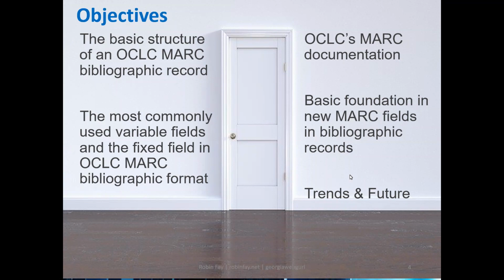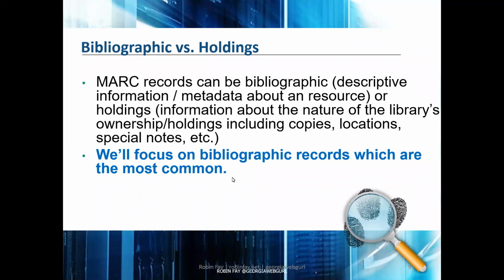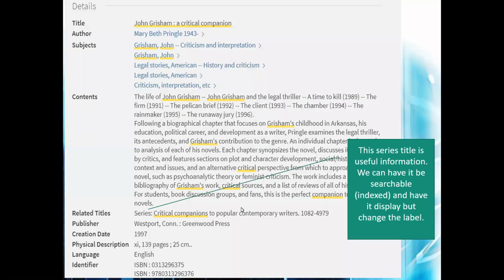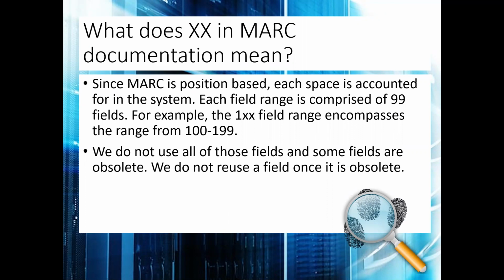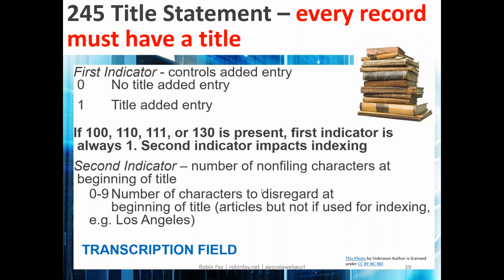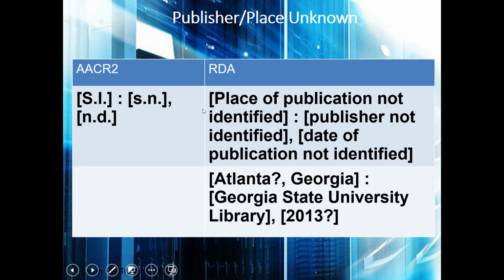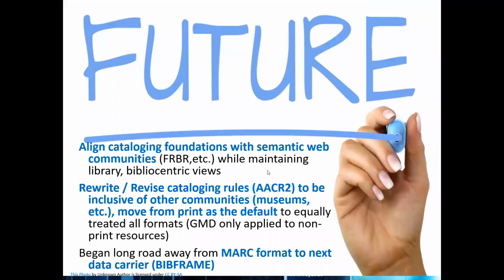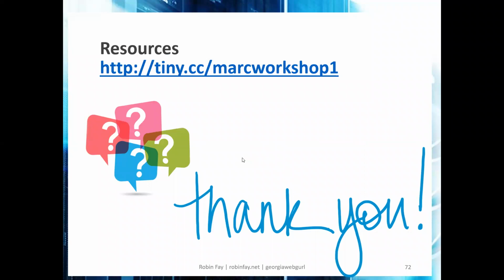Mysteries of MARC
In this 2 hour session, we’ll cover MARC in detail. How does MARC work the way it does? What impact does MARC coding have on the ILS and search results? What about punctuation (ISBD)? Do we still need to do that? We'll break down MARC tags and subfields and talk about the impact of MARC on searching. Additionally, we'll explore MARC trends, from the potential move away from punctuation (!) to new fields and subfields for accessible content, alternate vocabularies, and linked data. Finally, we'll touch on some resources for using MARCXML to crosswalk it into other systems. Through exploration of examples, attendees will gain practical exposure to MARC with a renewed appreciation for its role in our current bibliographic data. Upon completion of the class and exercises, attendees should be able to identify basic resources for decoding MARC and understand its impact. No previous work with MARC is needed.